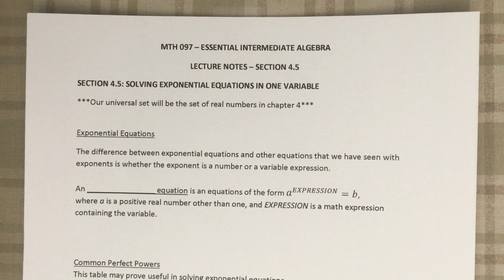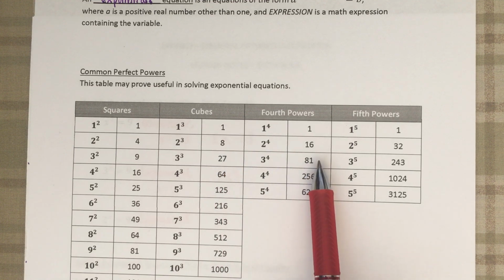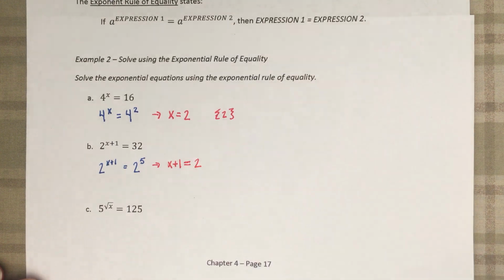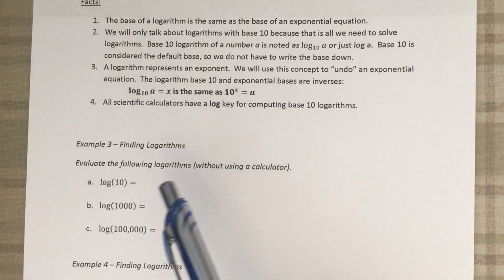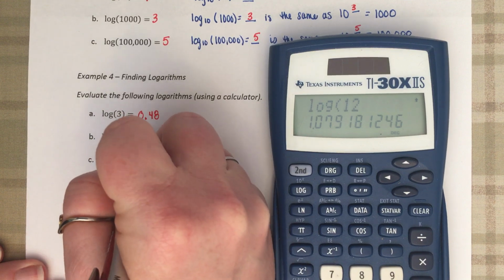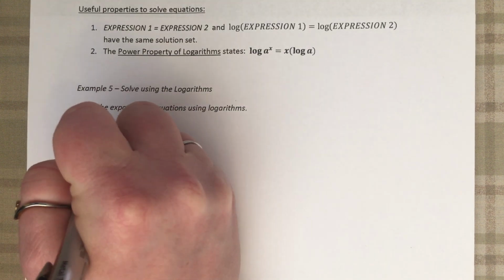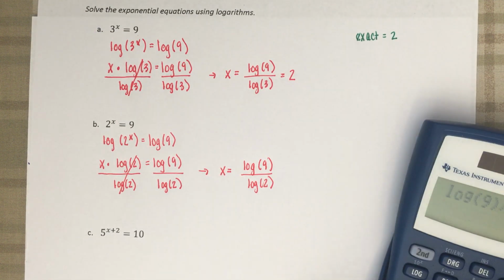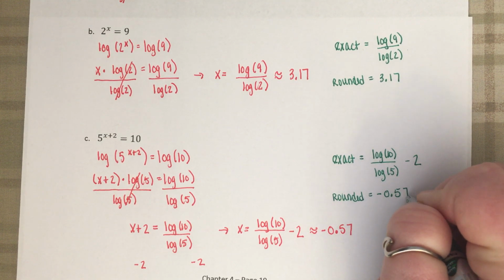Math 097 - Section 4.5